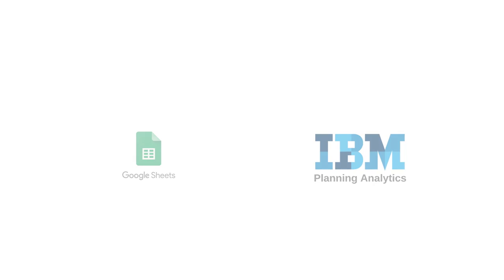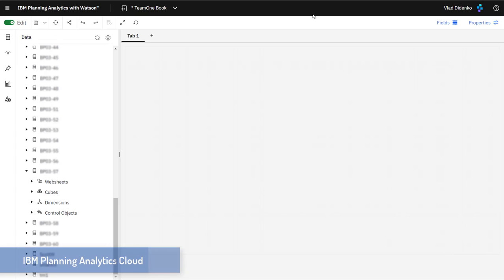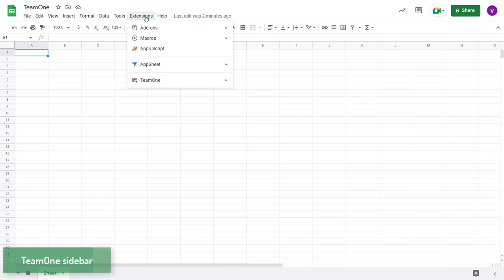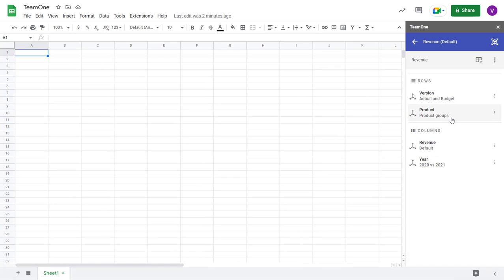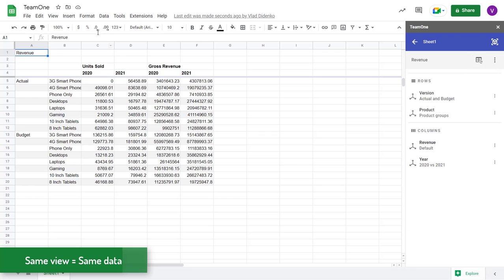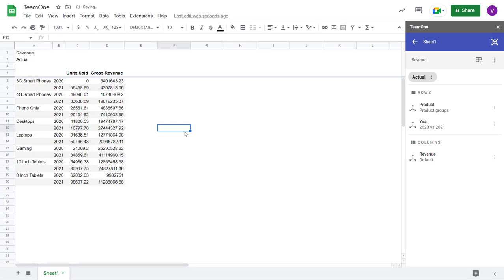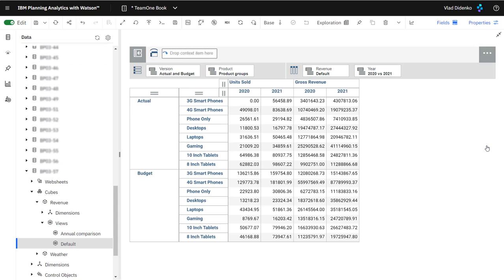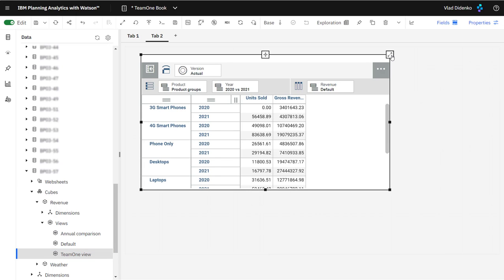Open IBM Planning Analytics (TM1) views directly in Google Sheets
Open IBM PlanningAnalytics cube views directly in GoogleSheets. View/Modify/Save back to TM1 using TeamOne sidebar.

Or create a new TeamOne Explorations from scratch and save them to IBM Planning Analytics (TM1)